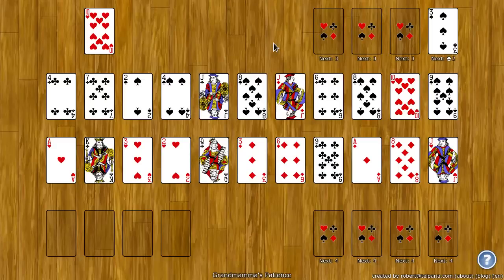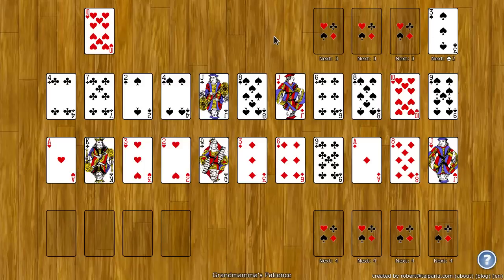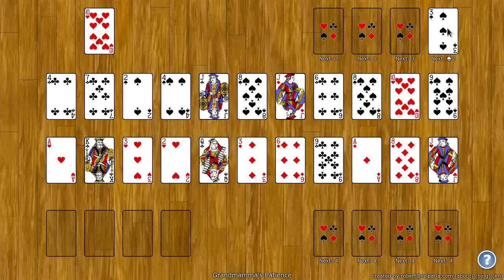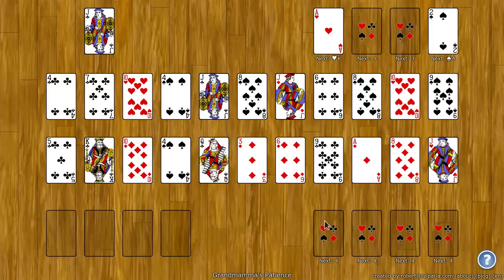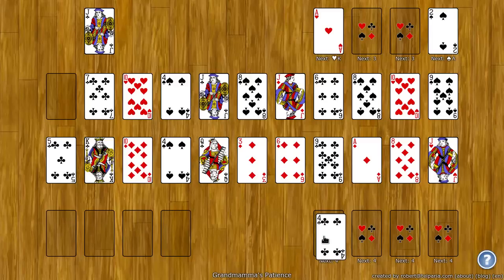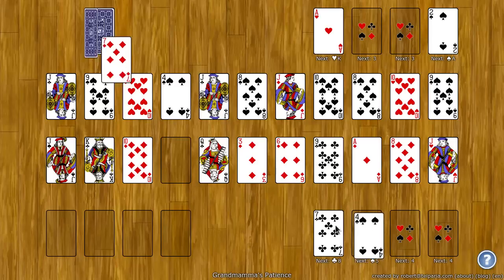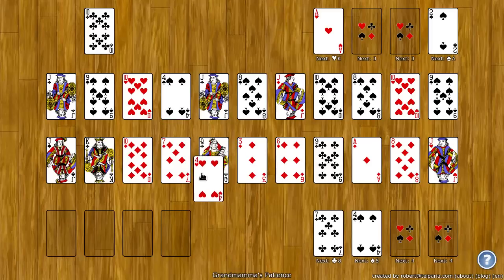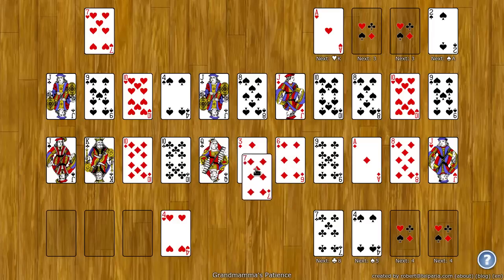Grandmamma's Patience Solitaire - How to Play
This video shows you how to play Grandmamma's Patience Solitaire on World of Solitaire